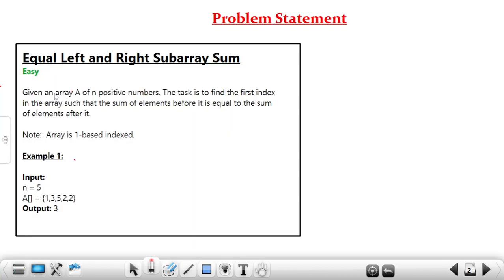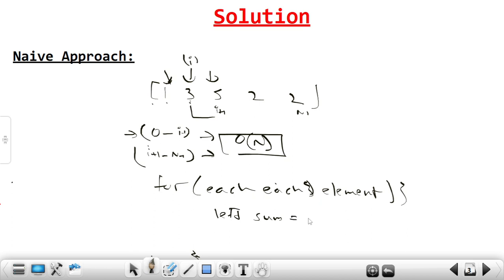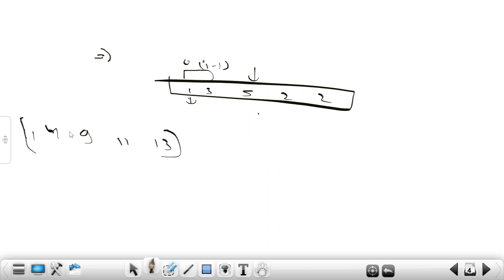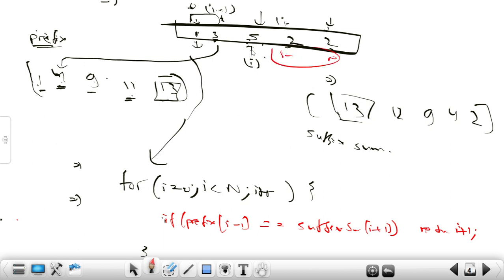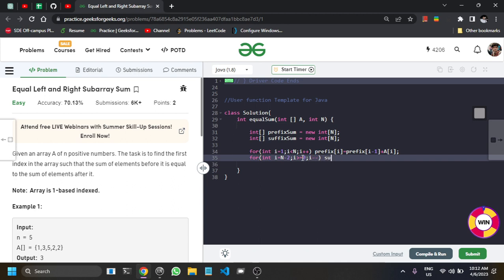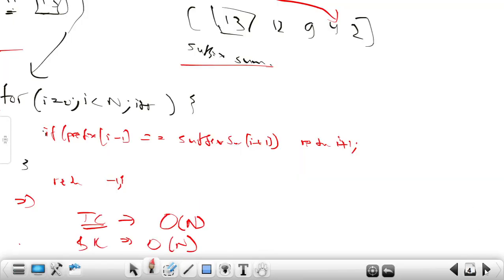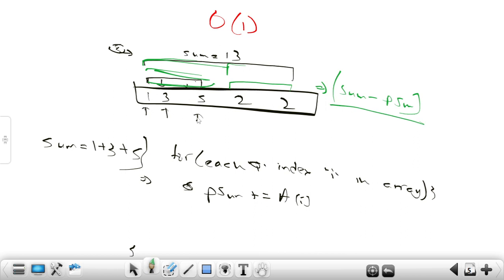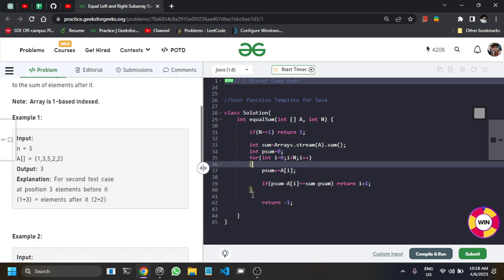06 April || equal left and right subarray sum gfg || POTD || GeeksForGeeks || Live Coding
Hello Guys !!
In this video, I've explained the POTD :  Equal Left and Right Sum.
Although the problem is easy but journey to optimization is really interesting.

Here are the Timestamps:

0:00 Understanding the Problem Statement
01:15 Naive Approach
03:42 Approach 2( Stepping Towards Optimization )
07:40 Live Coding: Java
11:10 Approach 2( Optimal Approach)
13:58 Live Coding: Java

Happy Coding !!